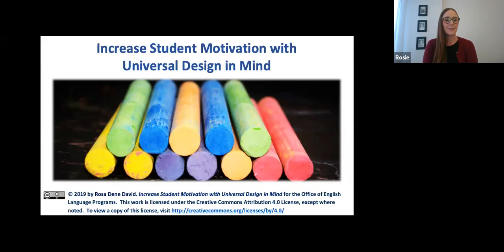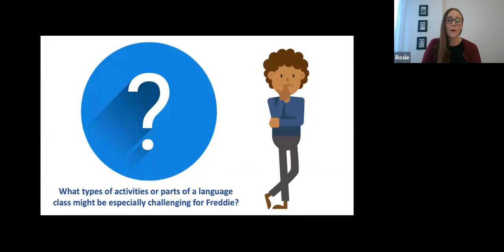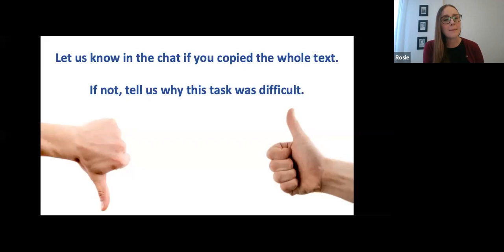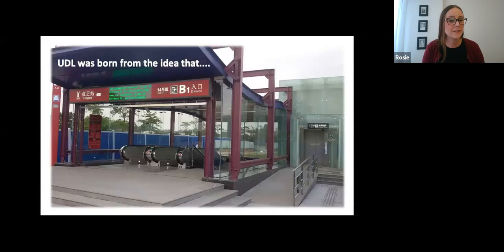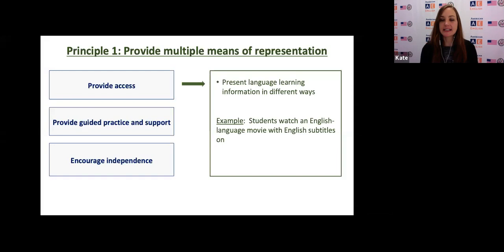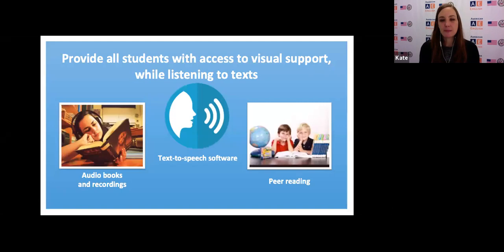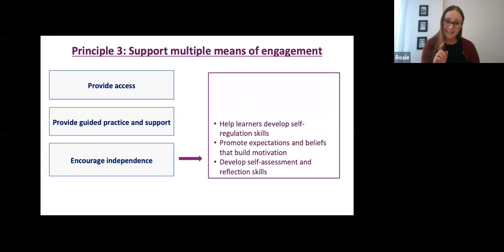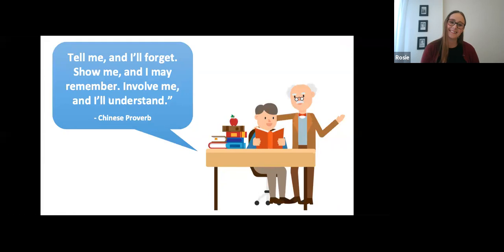AE Live 4.1: Increase Student Motivation with Universal Design in Mind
This webinar is part of the American English LIVE online professional development series. For more resources to teach and learn English,

In this session, we will learn about how to promote universal design for learning (UDL) and inclusive teaching strategies to ensure that language learners receive meaningful and accessible instruction that recognizes the diverse strengths and weaknesses that students bring to the classroom.

UDL incorporates a variety of teaching approaches to remove barriers students may face in understanding classroom instruction, promoting equal opportunities for student success. It also creates a framework that incorporates many different paths for students to demonstrate learning and comprehension.

This presentation will explore how incorporating a UDL approach can lead to classroom instruction that fosters creativity and student autonomy, while increasing learners’ motivation. Moreover, this session will provide a set of tools that EFL teachers can use to accommodate diverse student populations ensuring that all learners can demonstrate their understanding of classroom content.